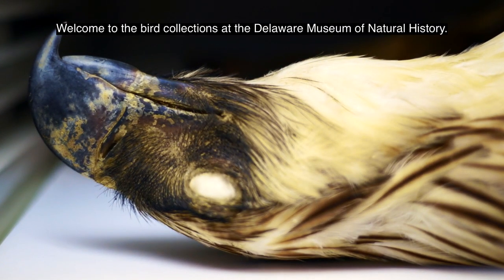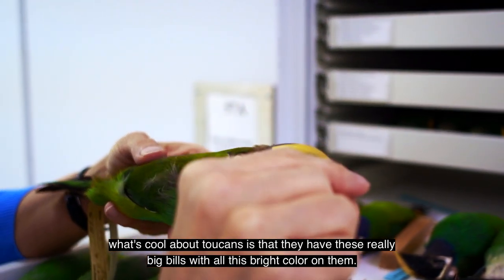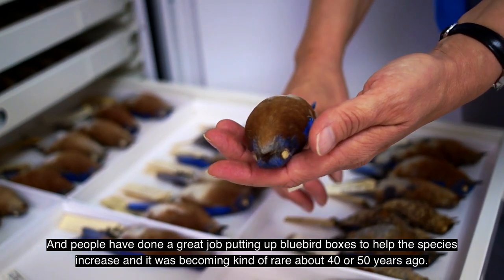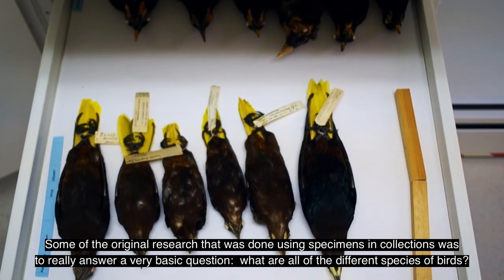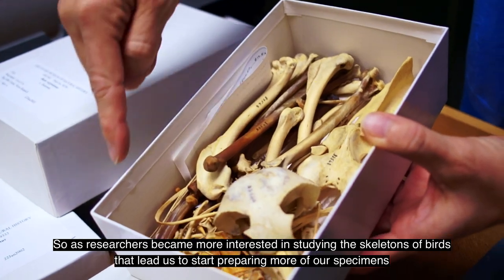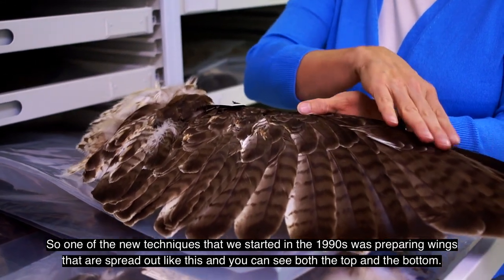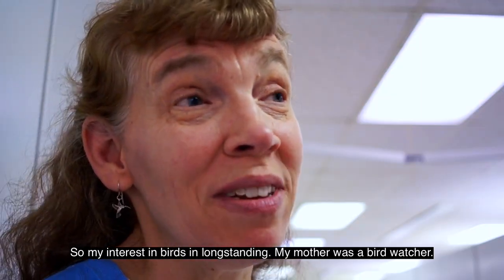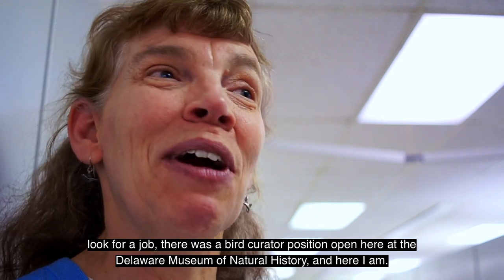The Bird Collection at the Delaware Museum of Natural History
The bird collection consists of approximately 67,000 study skins, 11,000 skeletons, and 36,000 clutches of eggs. Director of Collections and Curator of Birds Jean Woods, Ph.D. talks about the collection.